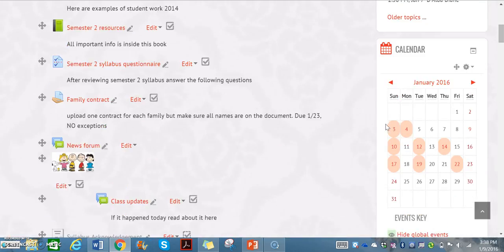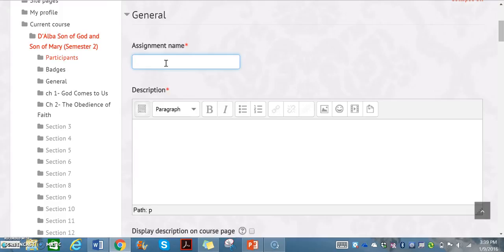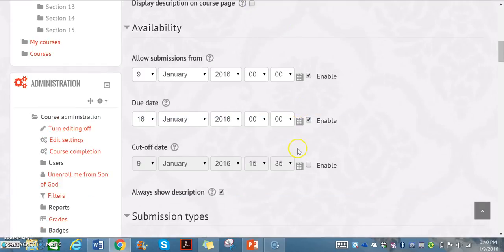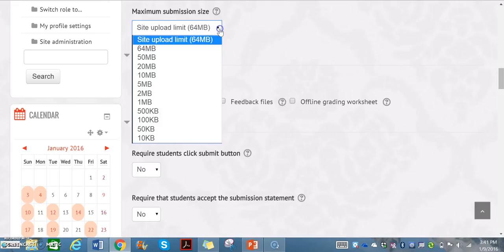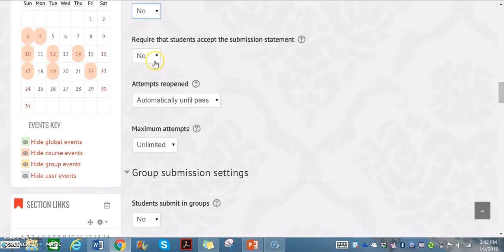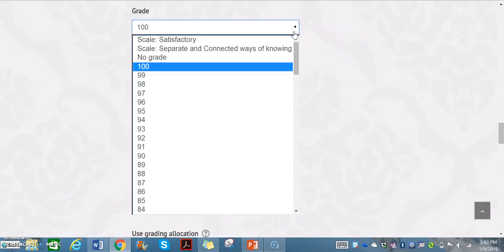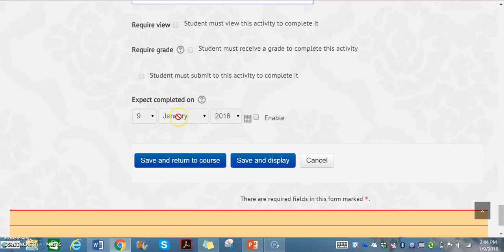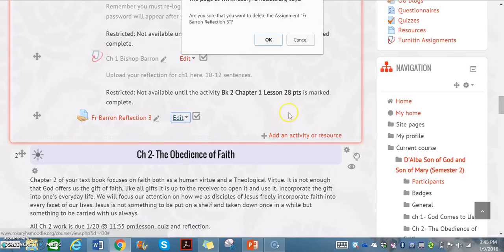creating an assignment